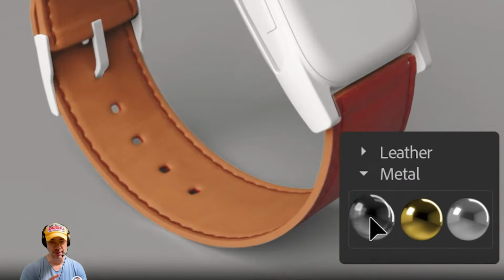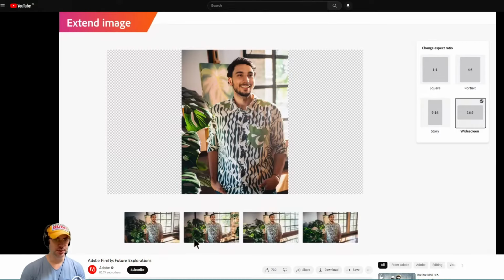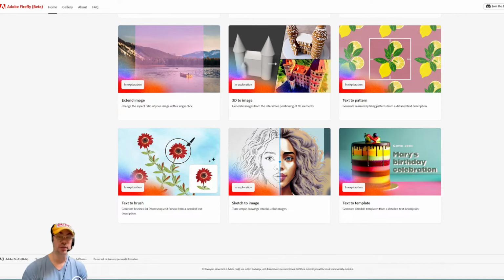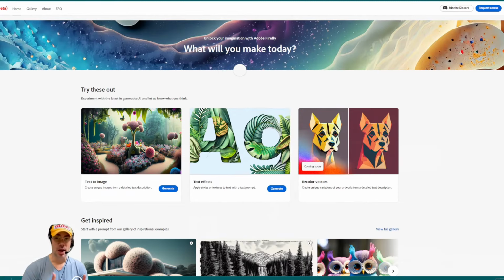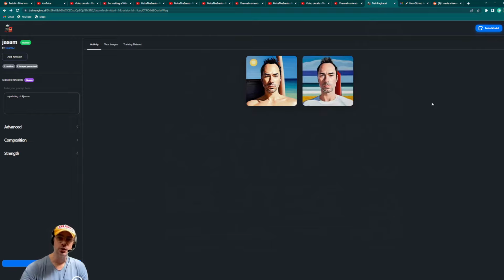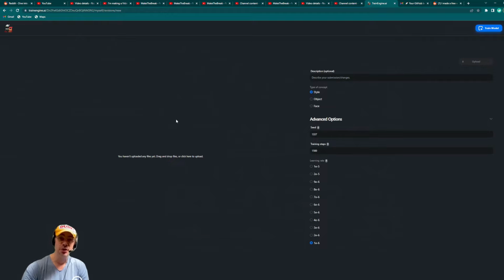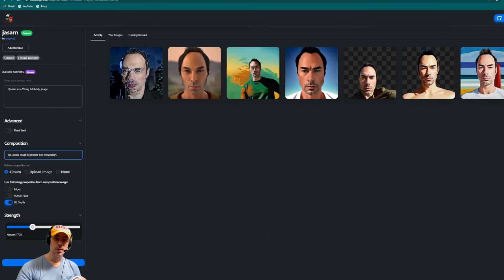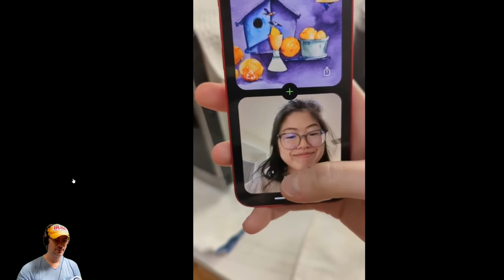Adobe Firefly AI Beta is here and it'll BLOW YOUR MIND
You don't want to miss this mind boggling Adobe Firefly Beta!
More info within. Plus two cool AI community project to keep your eye on.